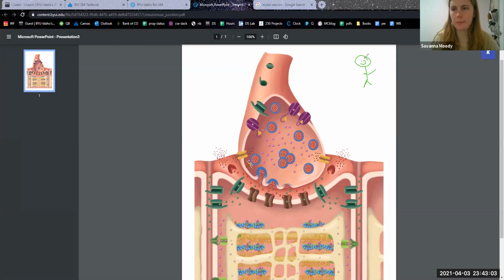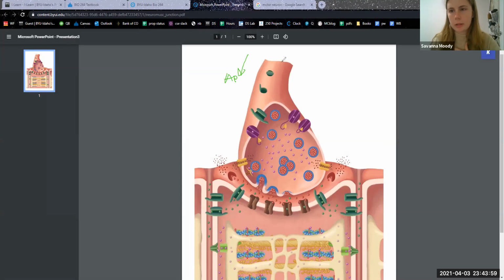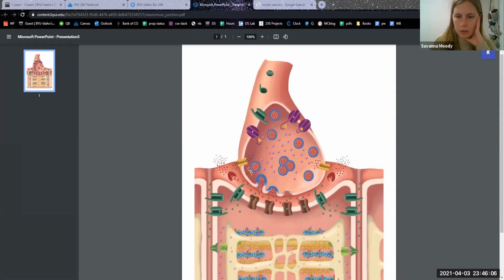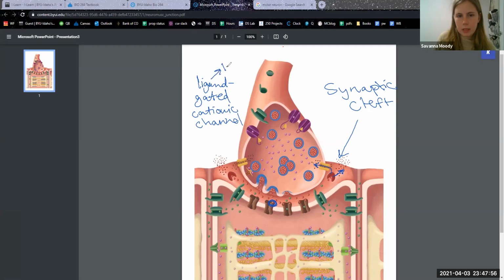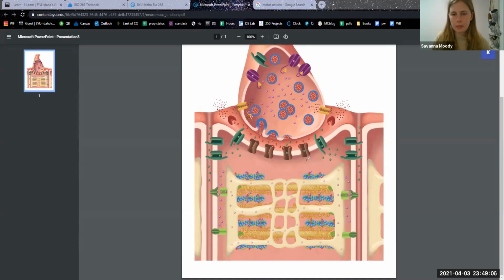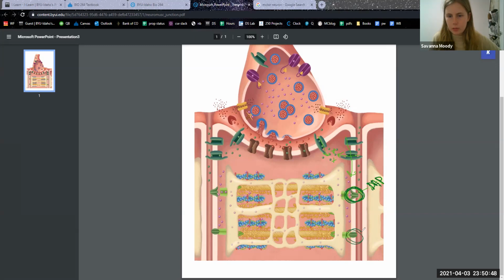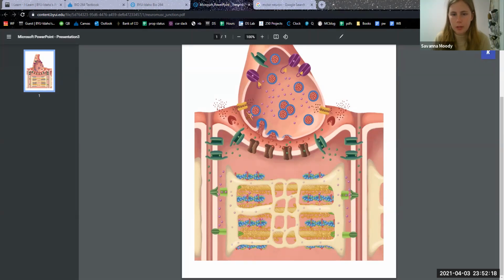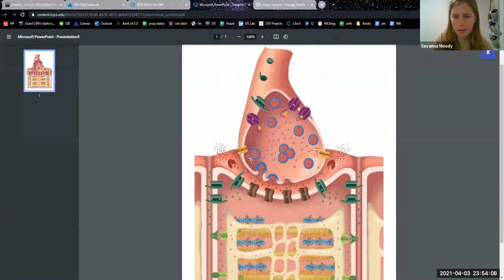The Neuromuscular Junction (Bio 264)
This is the neuromuscular junction, which is central to the process of how motor neurons communicate with muscles in the body.